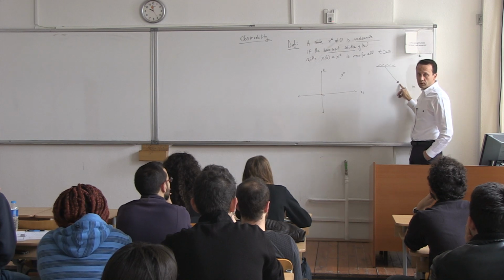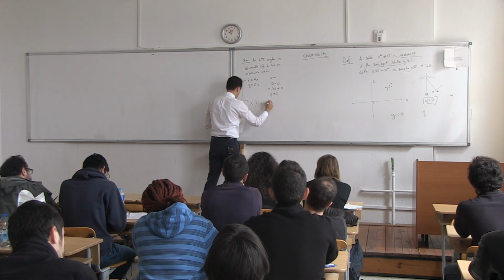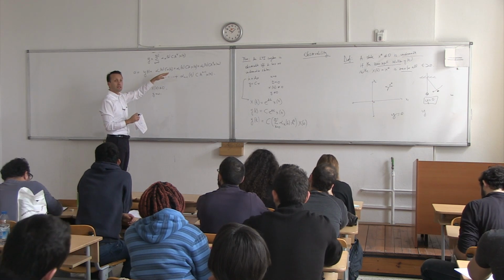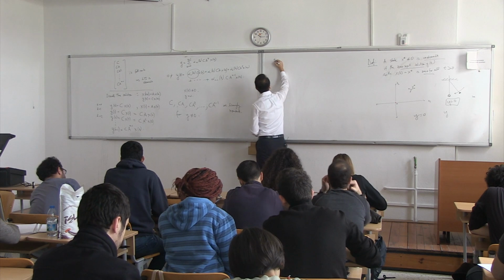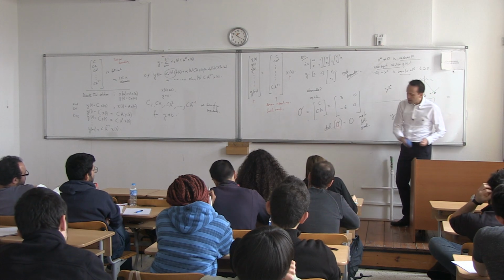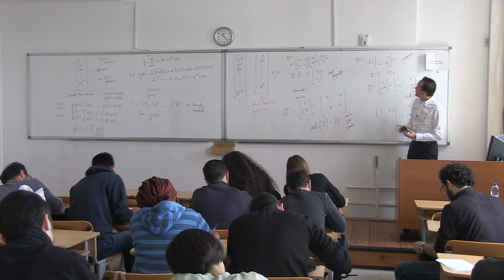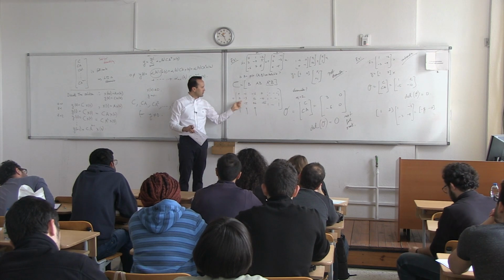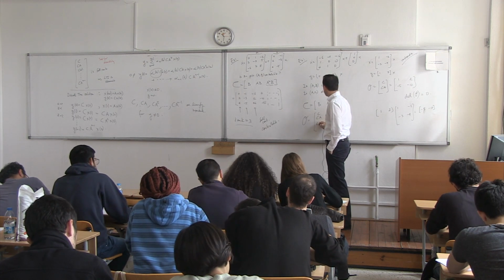AE483 - Automatic Control Systems II - Lecture 4.1